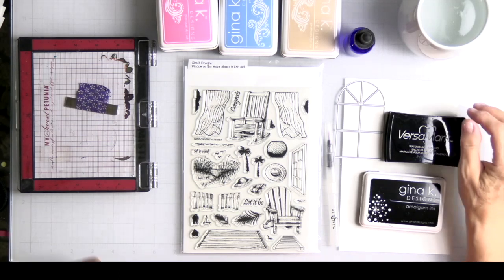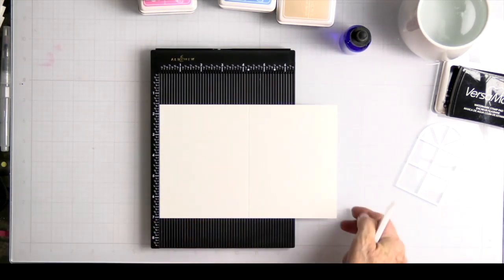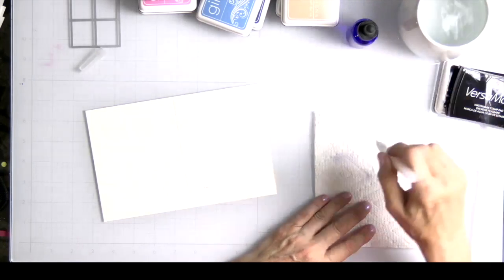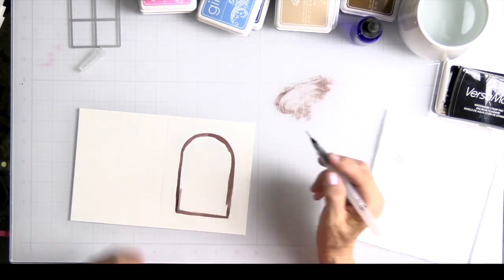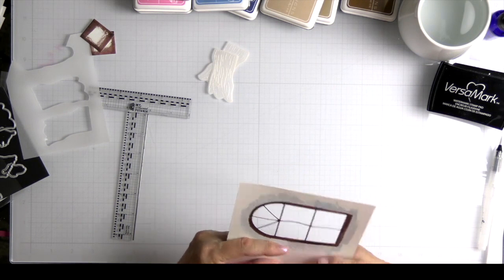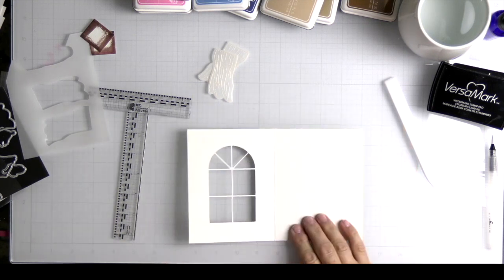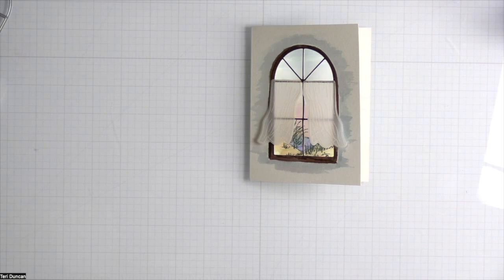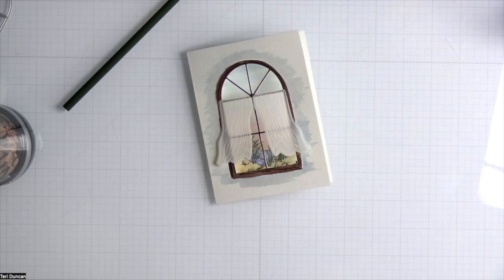How To Make a Beachy Birthday Card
This video gives you step-by-step instructions on how to create a card that has a window that opens to a beautiful sunset on the beach using dye inks as watercolor paints.